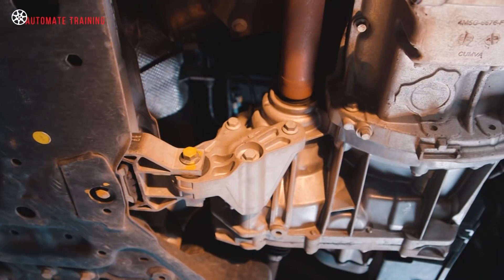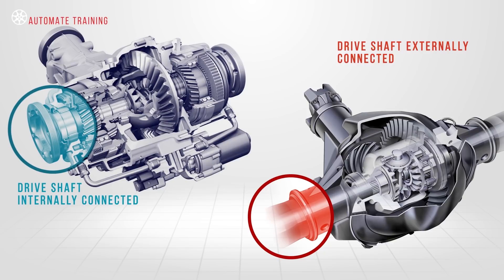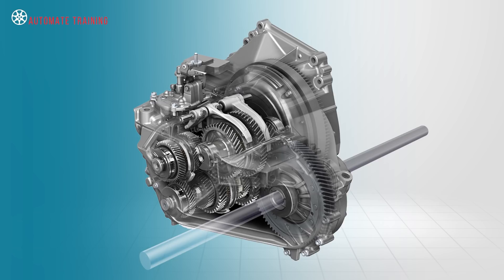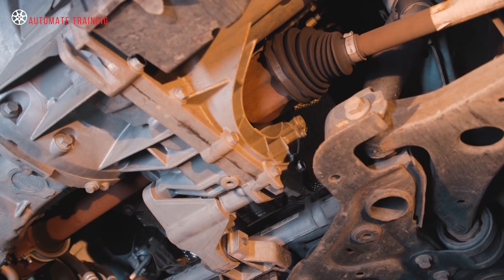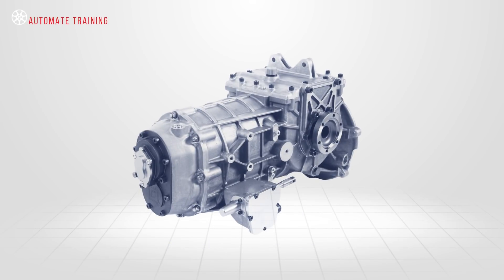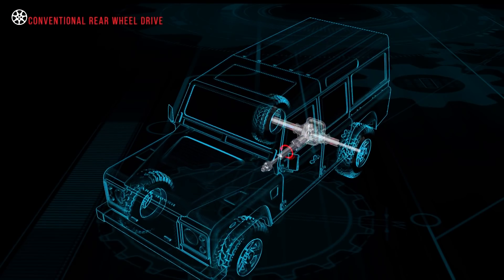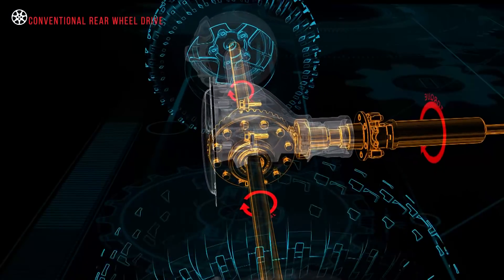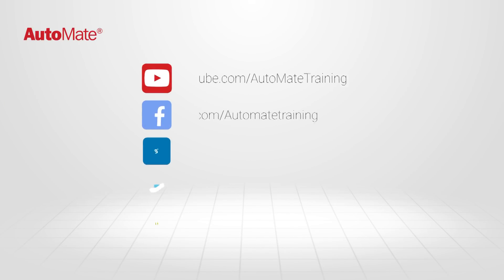Understanding Final Drives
The driving torque developed by the engine and transmission, needs to be delivered in a smooth and effective manner to the drive wheels and it is the job of the final drive and differential assembly to perform this task.

AutoMate Training is providing technicians and apprentices around the world with the best online video training around, for more info.